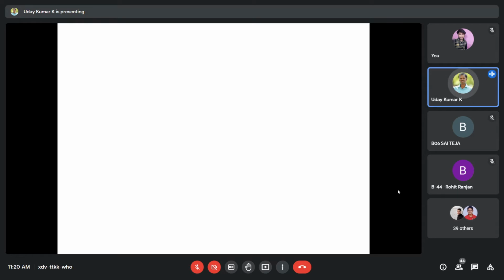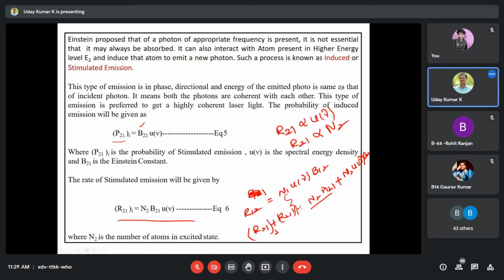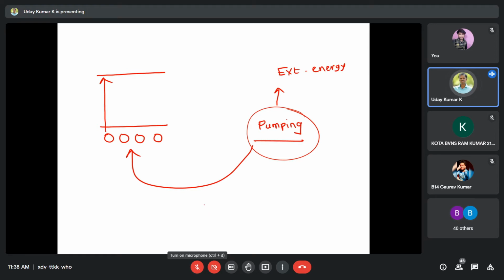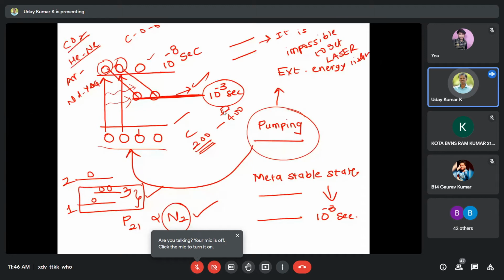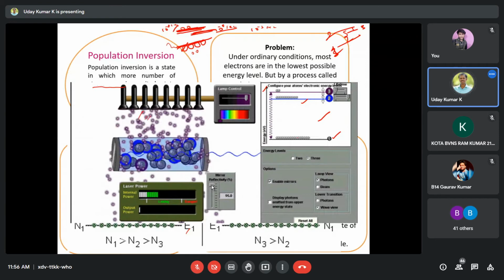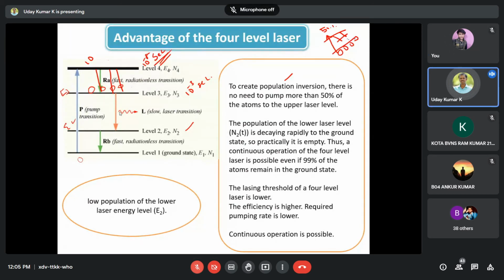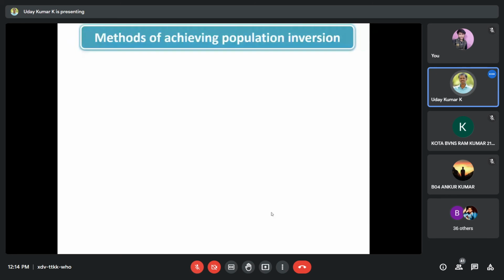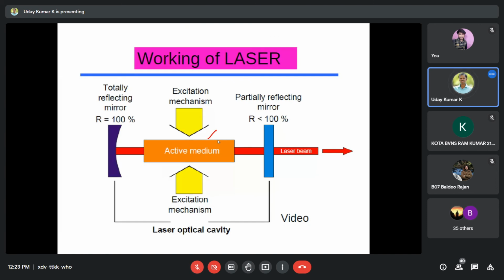How the LASERS Works?🤔|Stimulated Emissions|Why 2 level Laser is not possible|PHYSICS for Civil Eng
How the LASERS Works?🤔
|Stimulated Emissions
|Why 2 level Laser is not possible